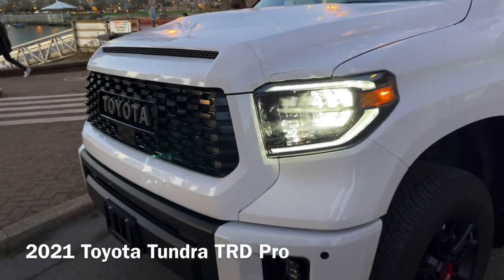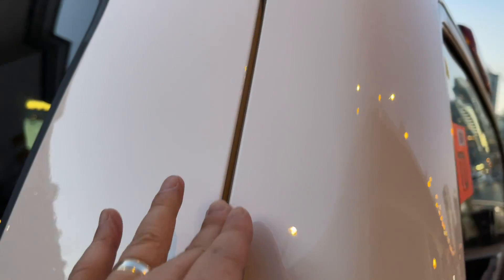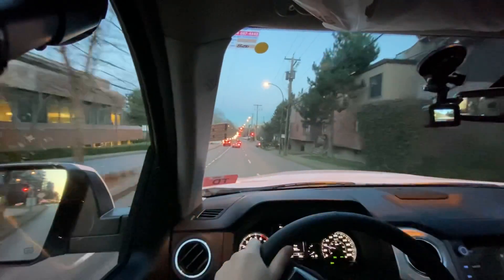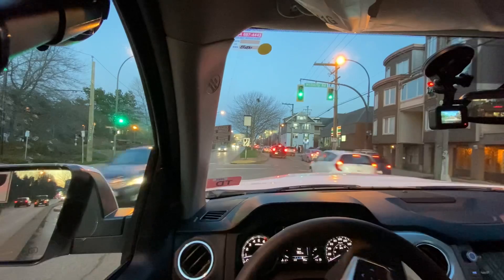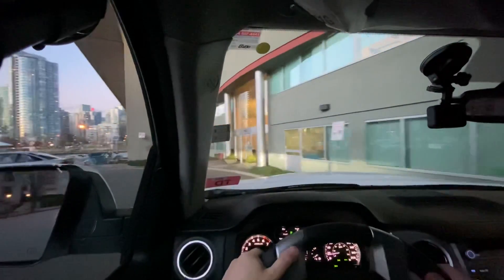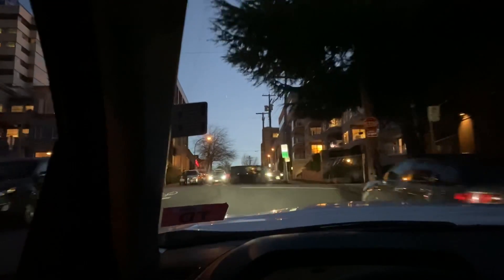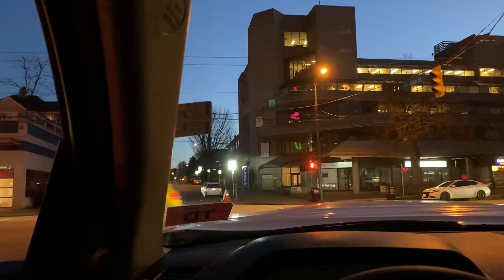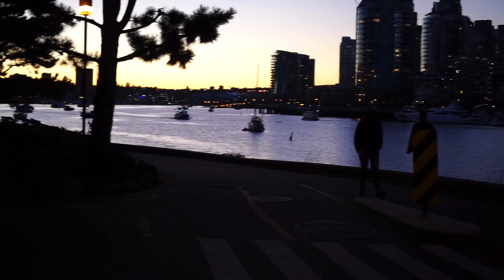Engineer's Final Review of the 2021 Toyota Tundra TRD Pro. TRD Pro is the limited edition model.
Engineer's Final Review of the 2021 Toyota Tundra TRD Pro. TRD Pro is the limited edition model that provides a world-class off-roading capability. It has the best suspension, features, and resale value among the various Tundra models.

2021 is the last year for the current generation of the Toyota Tundra. An all-new model will debut later this fall, replacing this current version. But Toyota will not release the TRD Pro version of the new 2022 model until at least one year later, so the current 2021 Tundra TRD Pro is the last chance to buy this special edition until the new TRD Pro comes out in about 2 years.

Even though the 2021 Tundra TRD Pro is getting outdated, is it still a competitive truck against others? Is it still worth buying this version before the new one arrives this fall as the 2022? This is the most comprehensive review by a professional automotive engineer with intimate knowledge of the automotive industry and engineering.

My reviews are very different because I have over 30 years of experience working as an Automotive Engineer and Evaluation Specialist. My education background includes Mechanical Engineering degree combined with Executive Certification from both MIT and Harvard in Boston.

I will share with you insights and wisdom that no other reviewers can share, because of my direct and relevant experience in evaluating cars as a specialist. To put it simply, I won’t waste your time talking about “brochure info” like horsepower, fuel economy, or option list that can easily be obtained through the web or at your dealership. 80% of car reviewers spend 80% of their time talking about things that you can get on your own. Instead, I will focus my energy and my review on things that you CANNOT get from the web or on your own: the driving feel, the road experience, and industry insights about this vehicle.

I will also “audit” the car using special automotive quality technique, and show you the level of quality through auditing body gaps, body tolerances, and paint reflection. Finally, I will talk extensively about how the car or truck feels on actual road when compared to its competitors, because the ride and drive feel are critical to your overall ownership satisfaction. Let me share with you insights that no one else can.

Automotive Press International is an industry-recognized expert in the field of automotive evaluation.